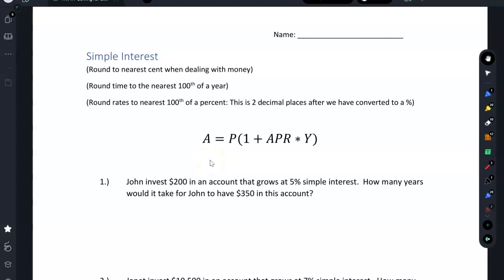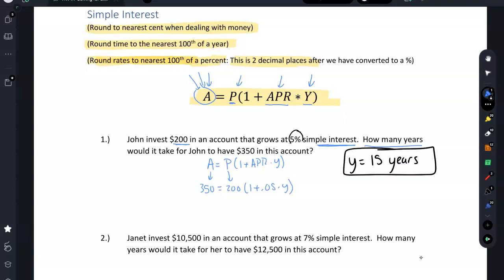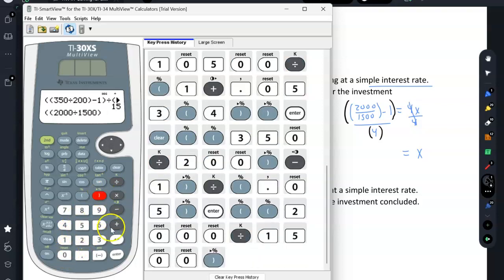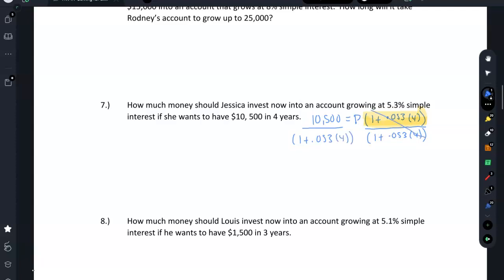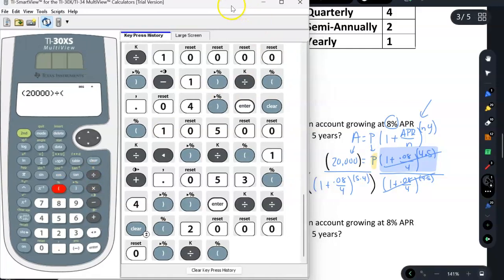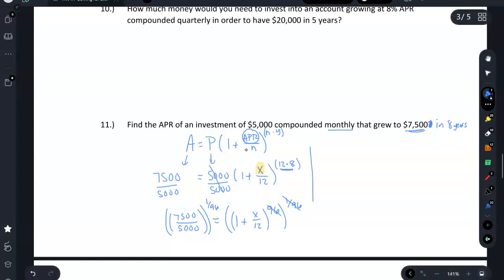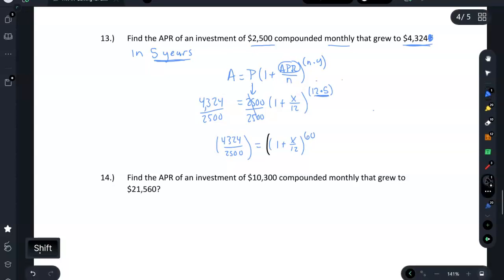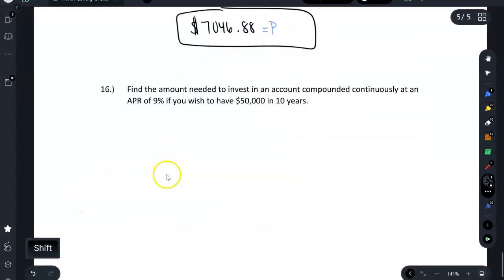HW#7 Solving for Different Variables.